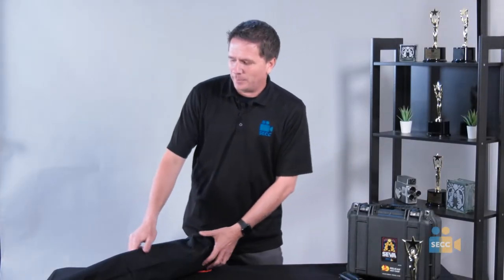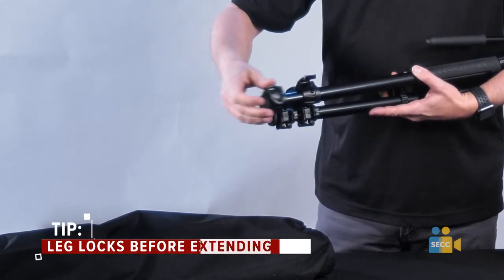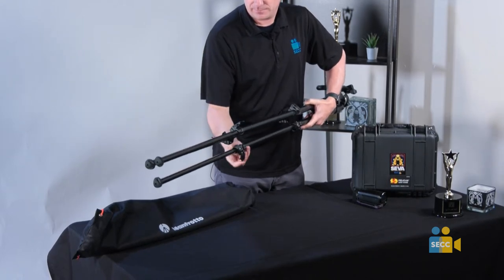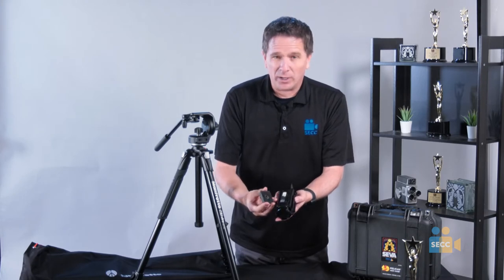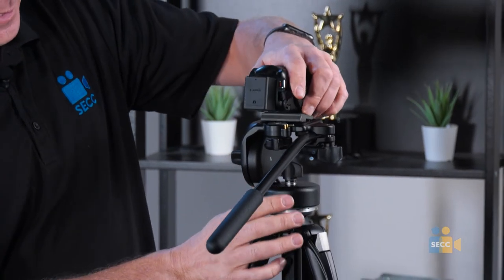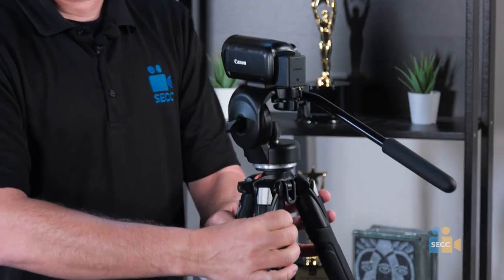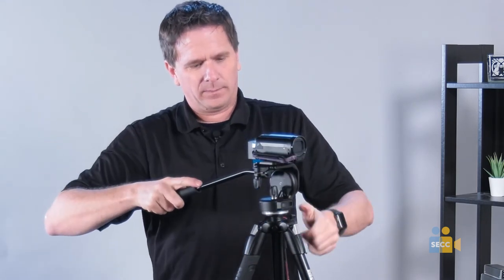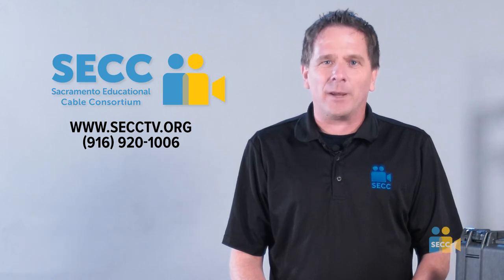SEVA Training Series: Special Edition - Tripod Set Up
Learn some simple tips and tricks from Sacramento media teachers to help teach and use technology in your classroom. A tripod is an essential part to any video production as tripods are very useful for obtaining steady and quality shots.  In this edition, teacher Trevor Harding demonstrates how to set up and use a tripod.